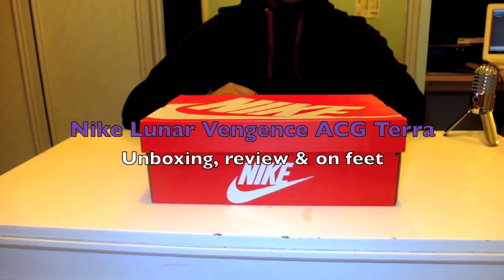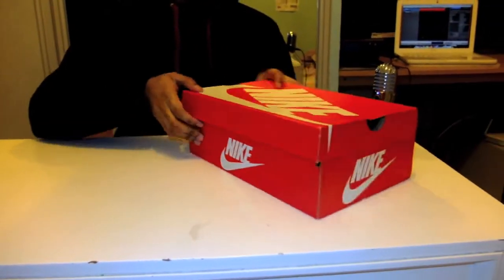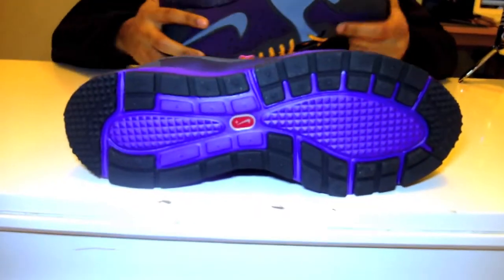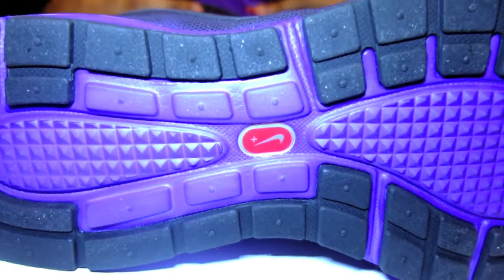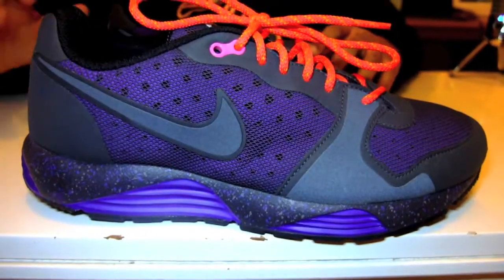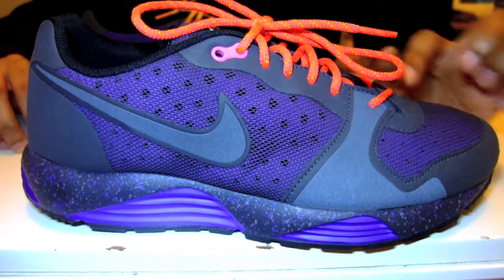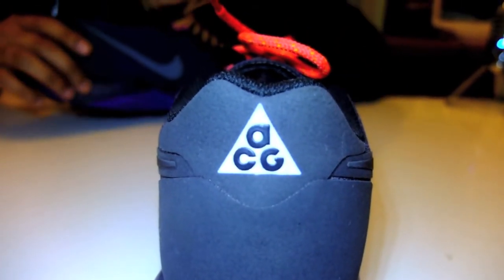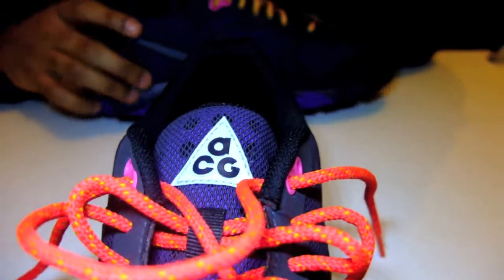Nike Lunar Vengeance ACG Terra (Dark Shadow/ Varsity Purple): Unboxing, review & on feet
Instagram.com/tellamanjeff